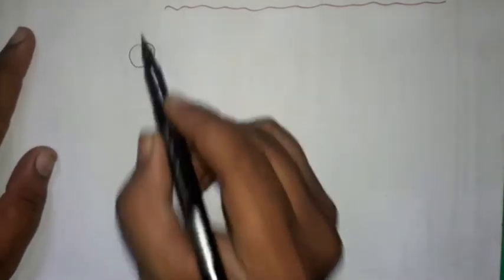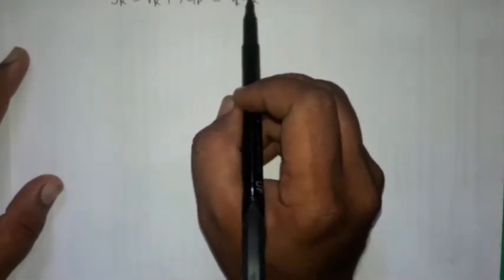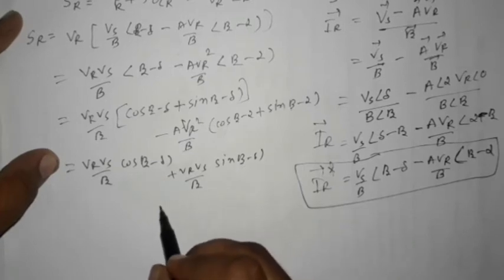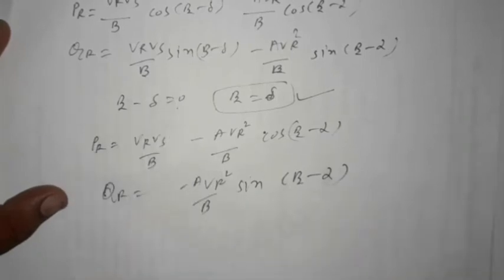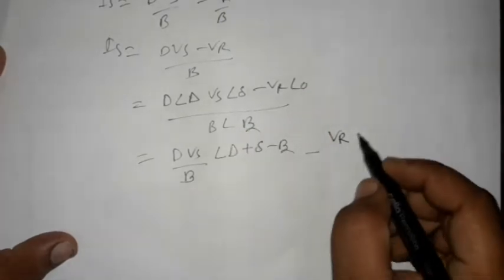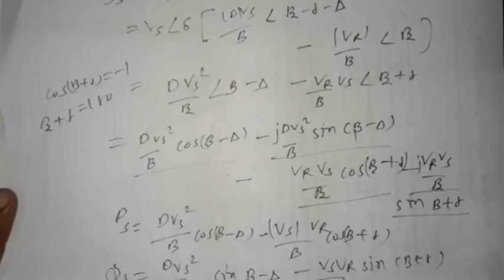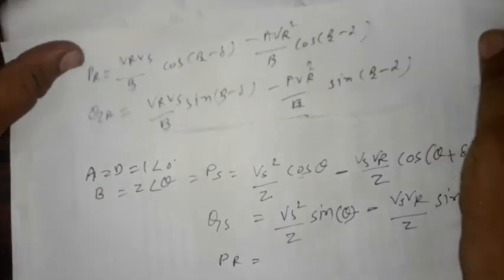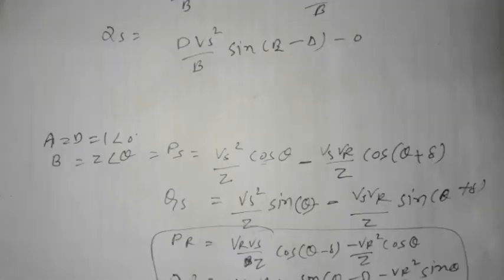POWER FLOW IN TRANSMISSION LINE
IN THIS LECTURE WE STUDY ABOUT POWER FLOW IN TRANSMISSION LINE AND DERIVE EQUATION FOR ACTIVE AND REACTIVE POWER